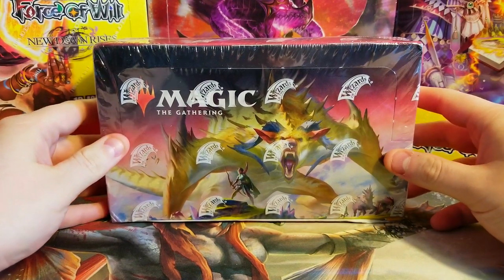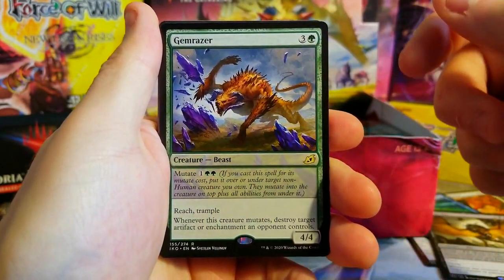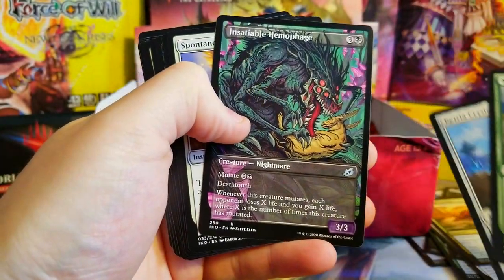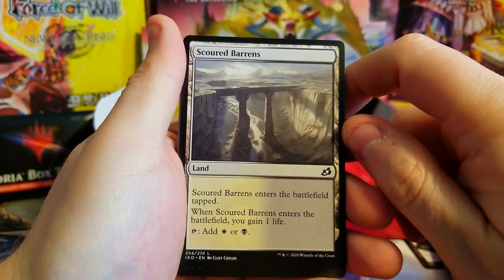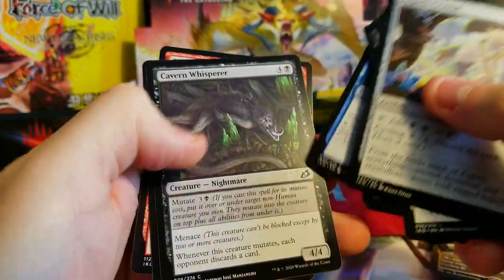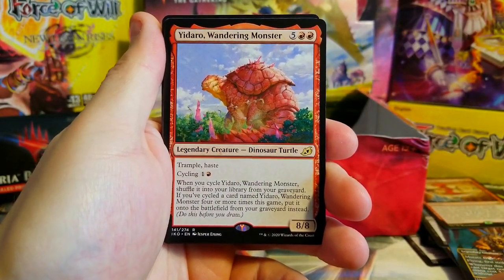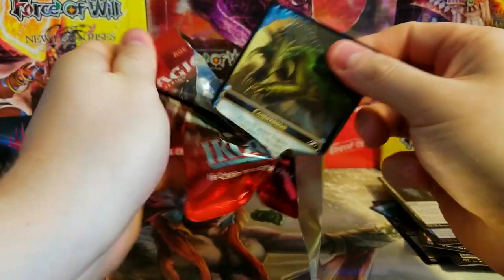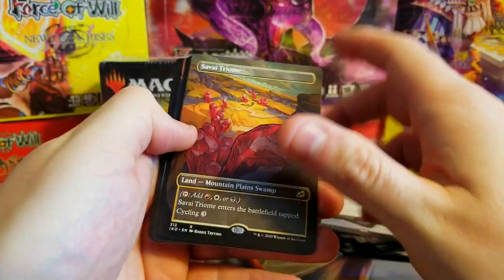Pricey Lands!! - MTG IKORIA Lair of Behemoths Box - Sunday Booster Cracking